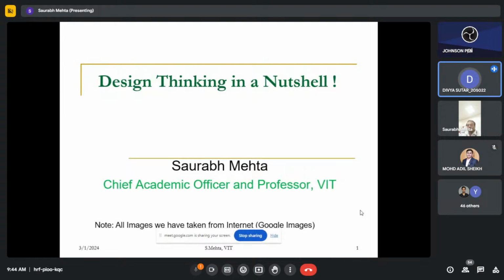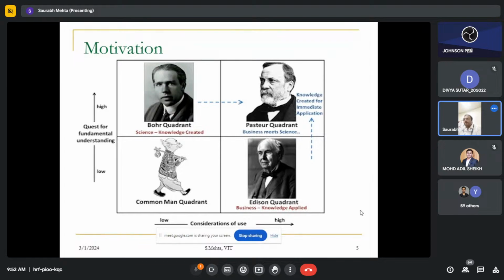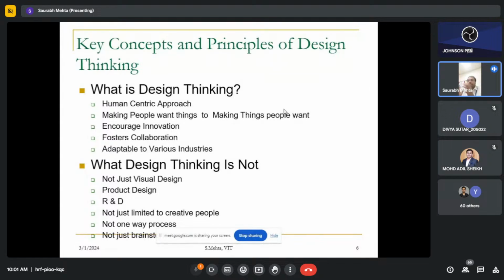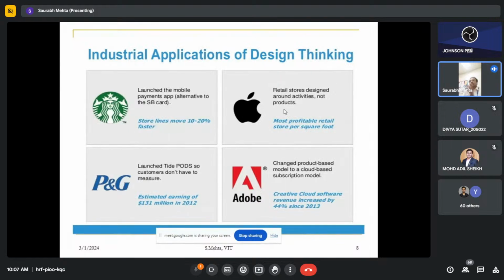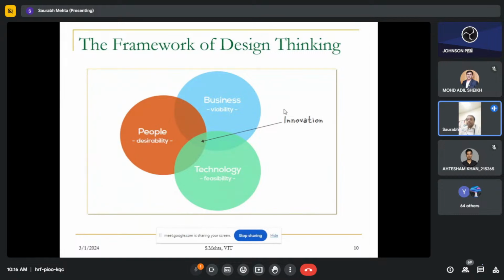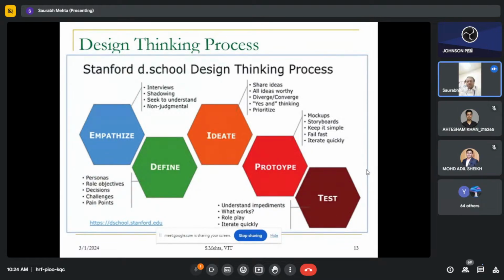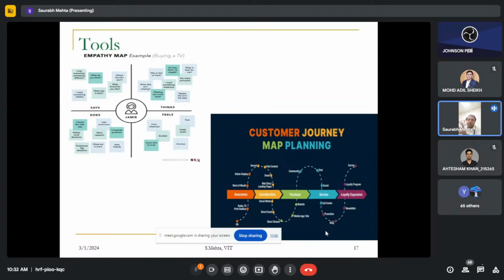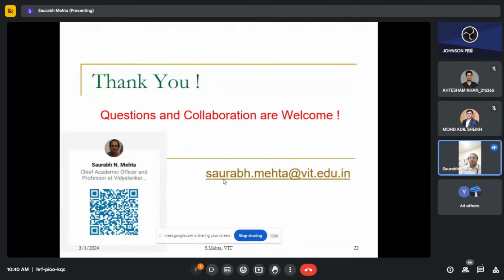Design Thinking, Critical Thinking and Innovation Design Workshop